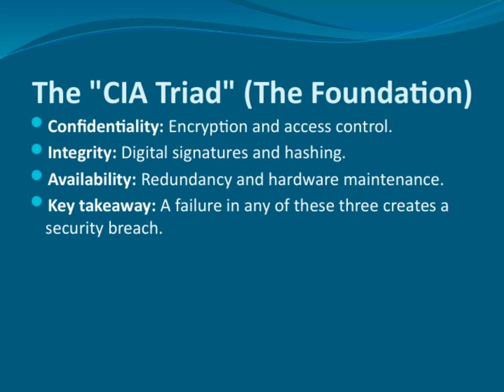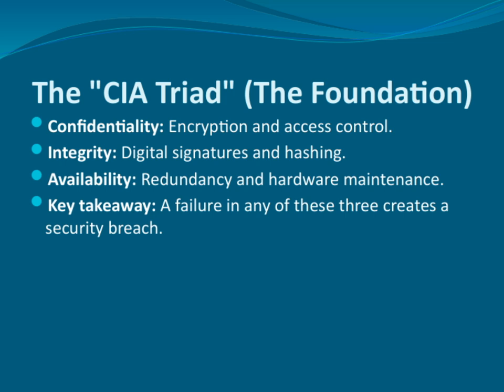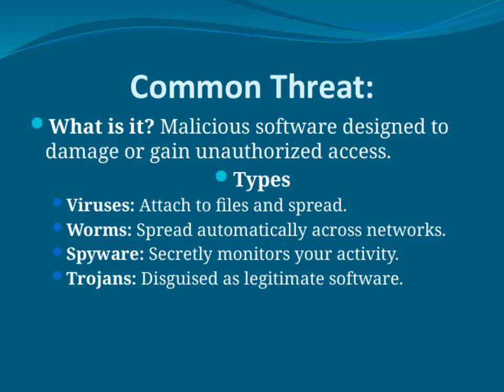CYBER SECURITY PPT BCA STUDENT 🔥👍💻🖥️